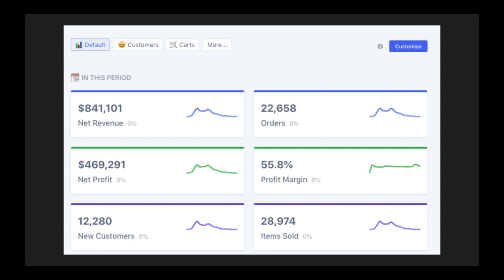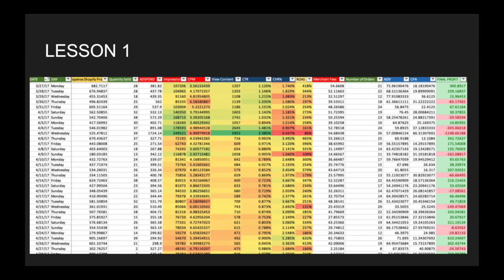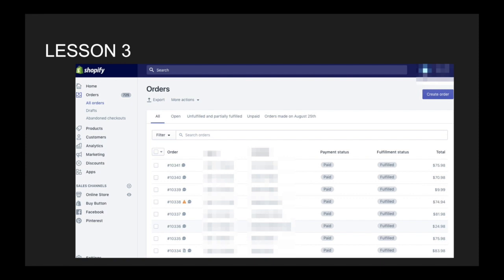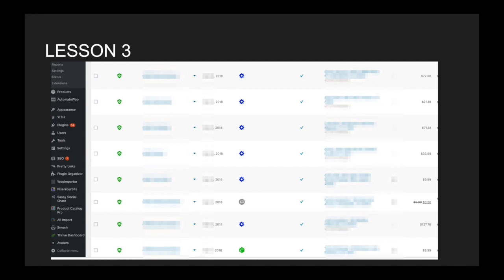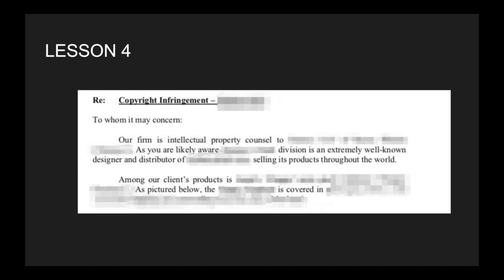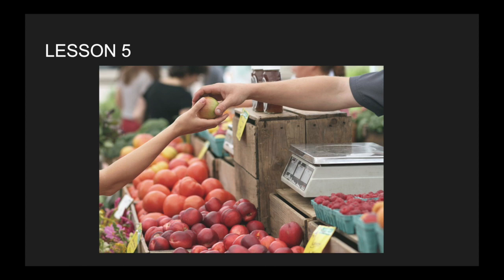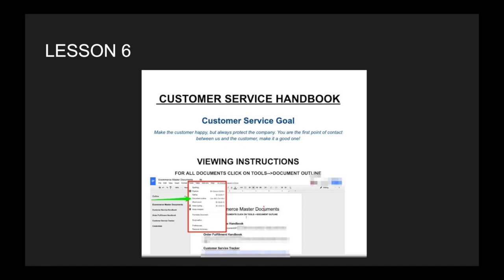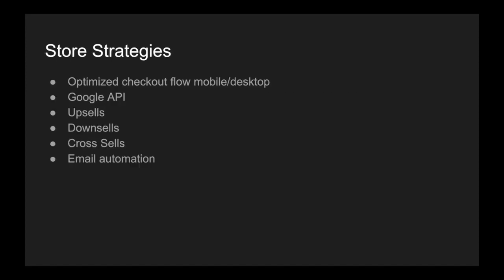This WooCommerce Store Made Over $842K. You won't believe how!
Learn how we made $842K in our first year of doing Facebook ads for eCommerce.

for more awesome content to help you scale your business beyond your wildest dreams!

We did this without Shopify, without Clickfunnels and without ever warehousing our product.

In this video, we share our insider strategies on Facebook Ads, Email Automation and Scaling.

SUMMARY:
-Made $842K+ in about 1 year
-First time running an eCommerce store
-Random product started scaling
-Didn't own any of the products
-Didn't use Shopify, Clickfunnels, or Webflow
-Fully Built on WooCommerce